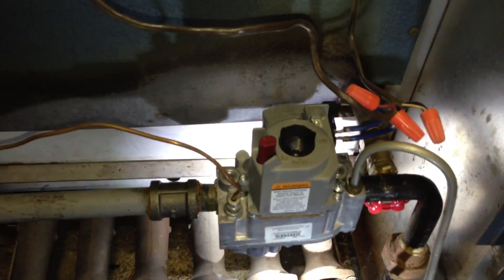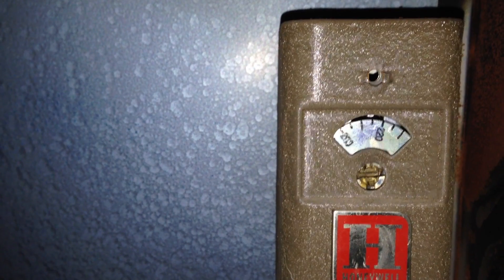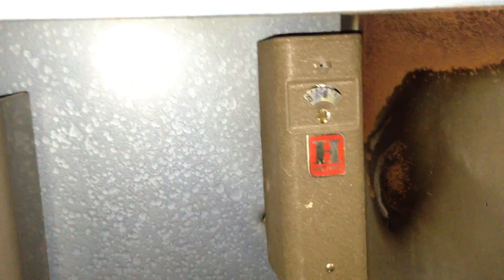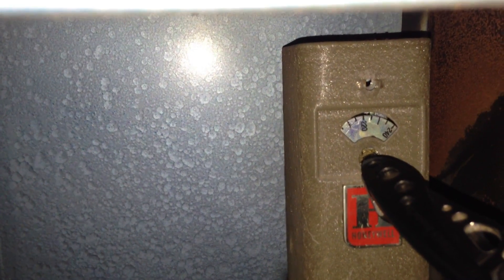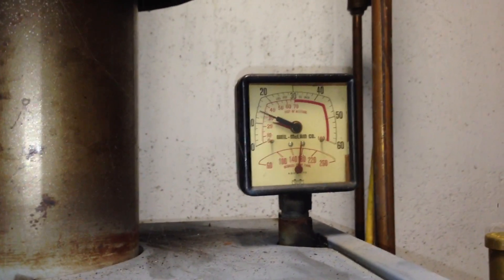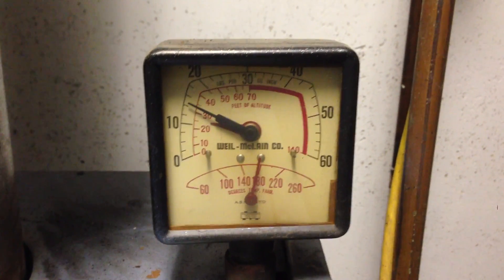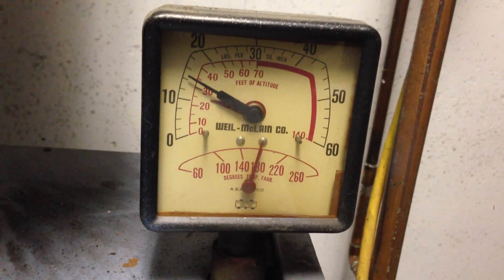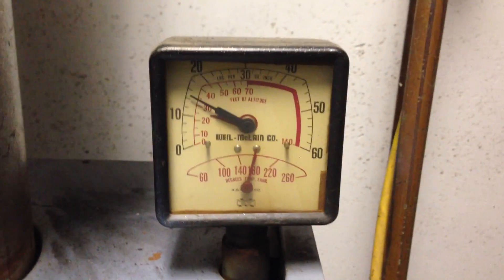Increase Pressure and Heat in your Boiler Furnace DIY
This video shows how to safely increase the heat and pressure in your boiler furnace to warm your home. On sub-zero days, you may need to take some extra steps to keep your house warmer. Always make sure you monitor your pressure gauge to make sure you are within safety parameters.